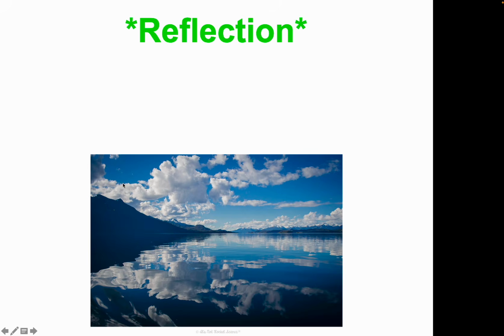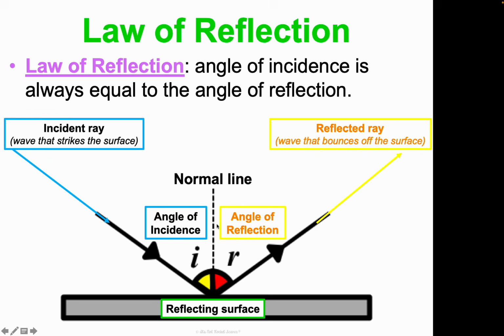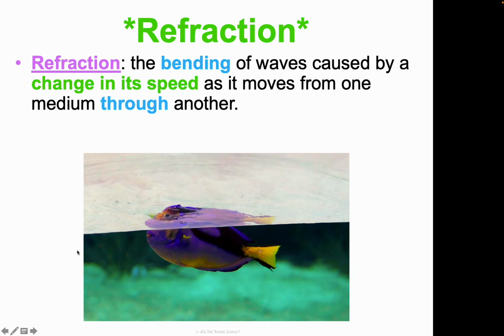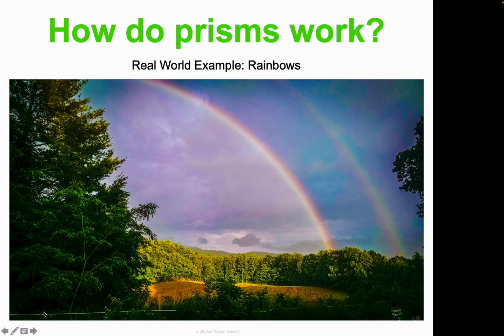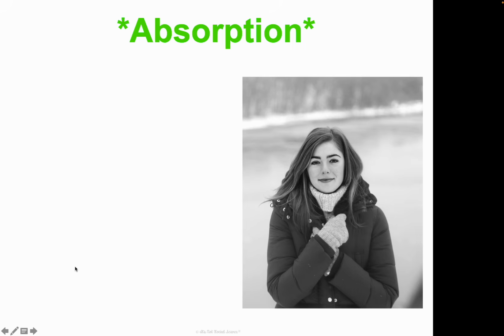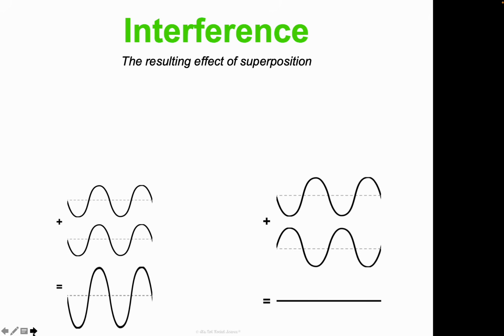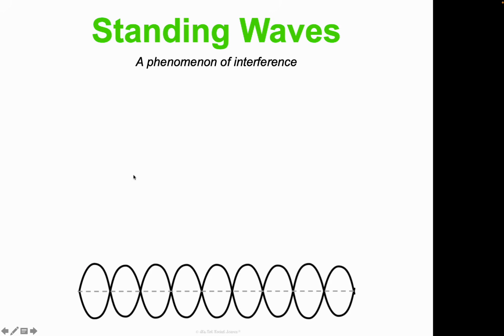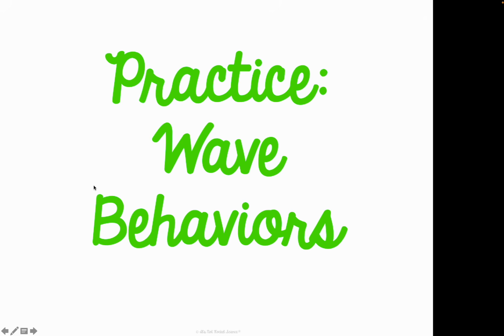Unit 5 Waves Concept 2 Notes *UPDATED*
It's Not Rocket Science physical science curriculum
Unit 5 Waves Concept 2 Behaviors of Waves Notes